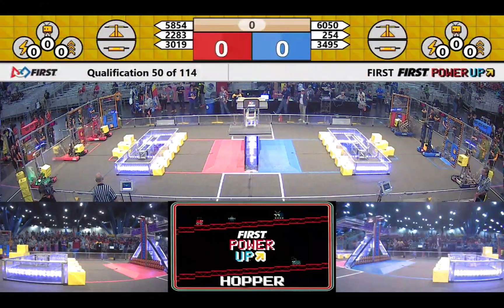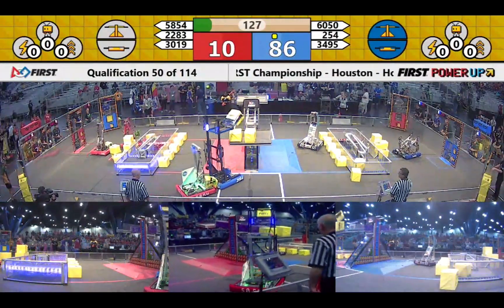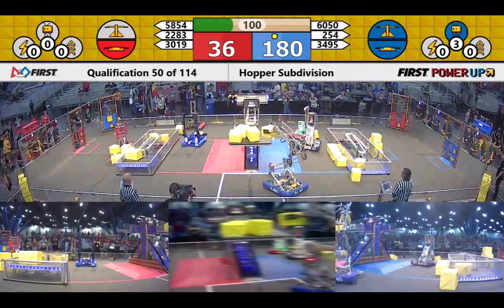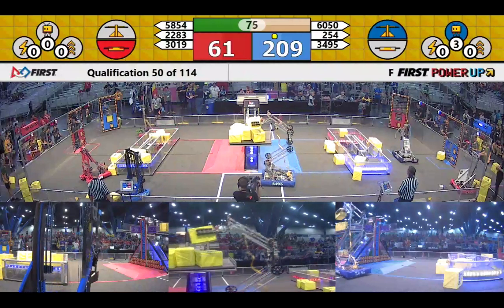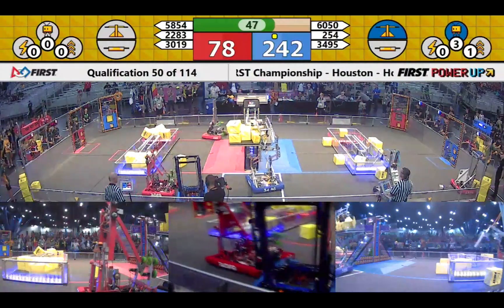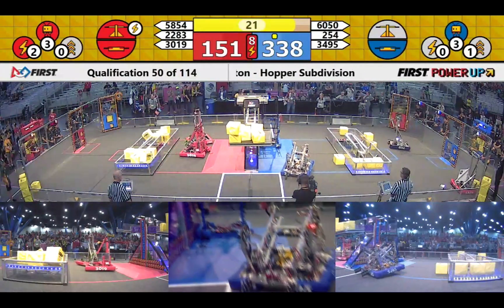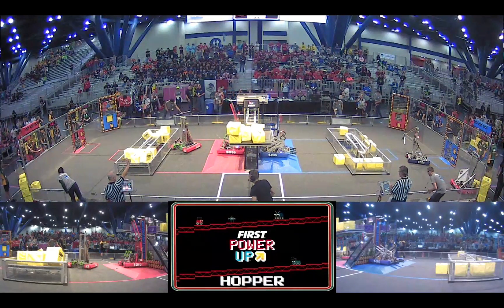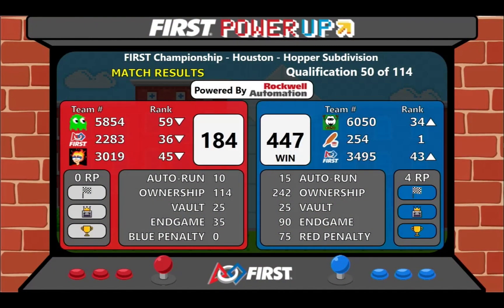FRC 2018 Champs Houston Hopper Q50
Team 254 Cheesy Poofs
Team 6050 Wee Waa Bush Bots